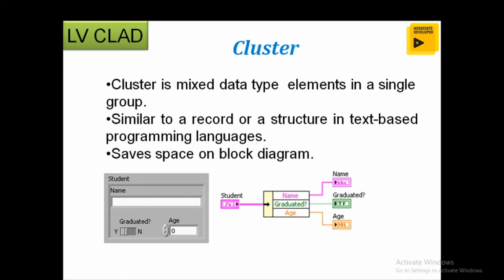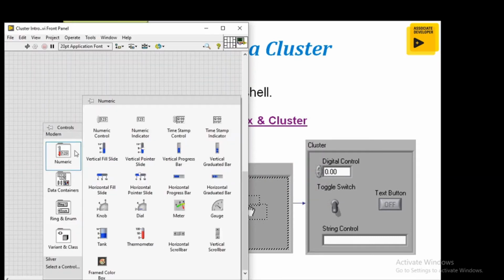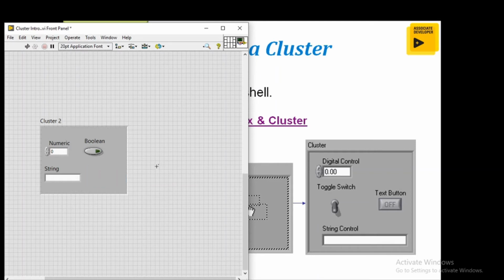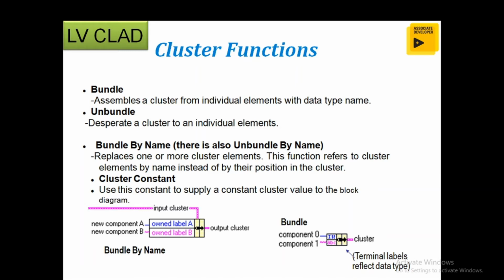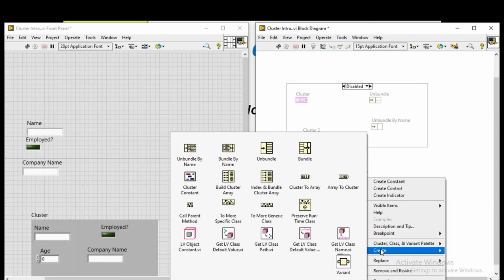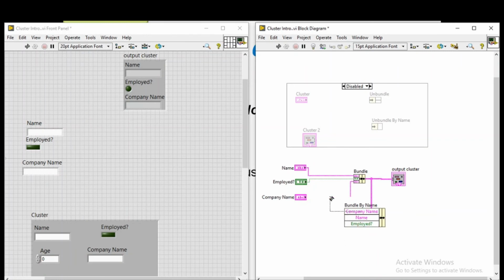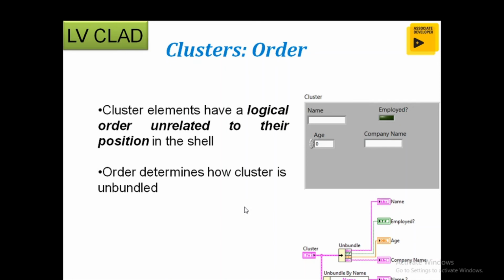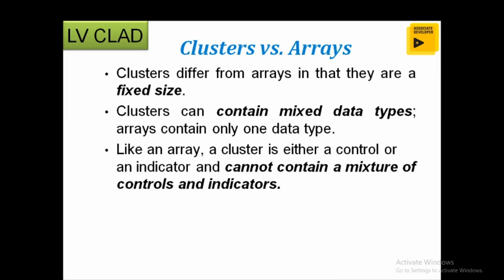CLAD 2017: Cluster in LabVIEW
This Video describes how to create Cluster and various functions  in LabVIEW  with hands-on explanations. Minimum two or three  question you can expect in CLAD Exam 2017 pattern under cluster topic.

Important Key-points in Cluster :
Bundle & Unbundle :Group and De-separate individual elements in the name of datatype.
Bundle by Name & Unbundle by Name :Group and De-separate individual elements in the name of control label.